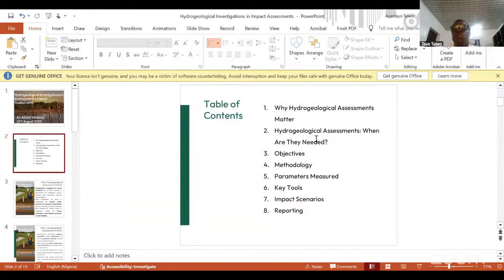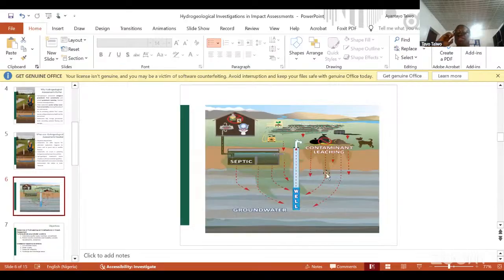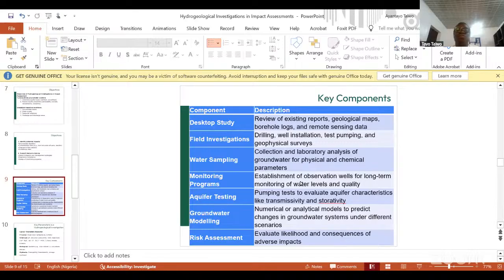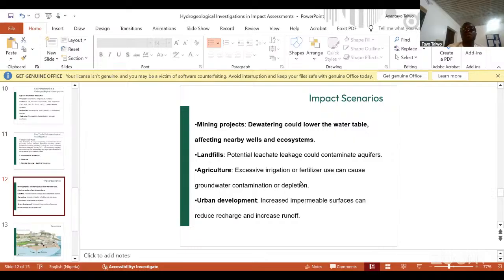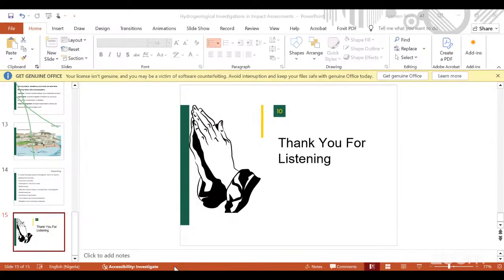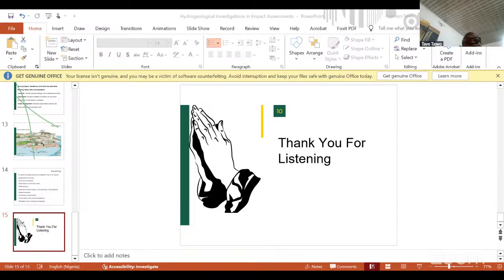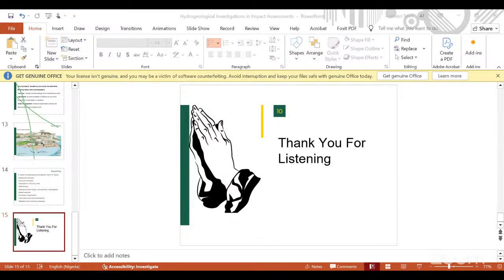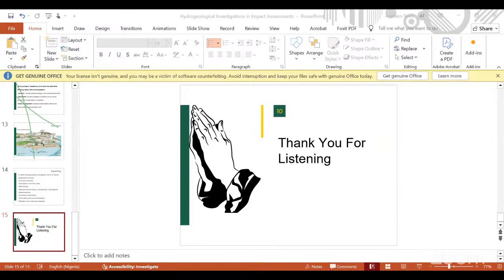Hydrogeological Investigations in Environmental Impact Assessments.